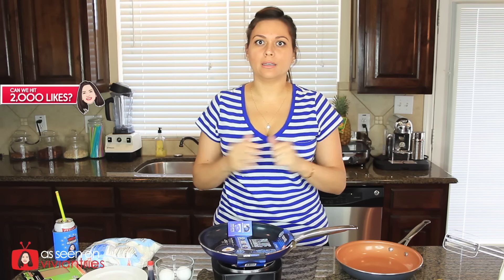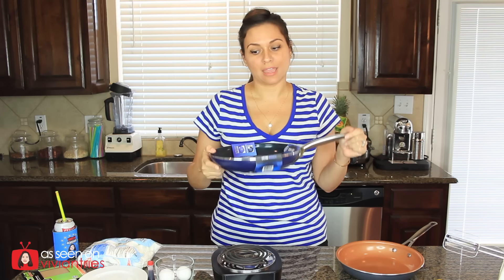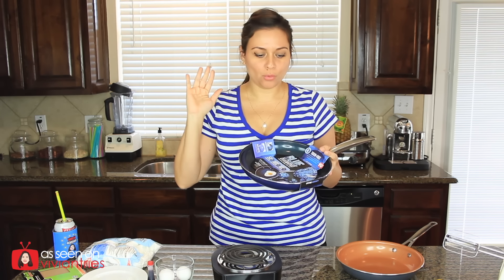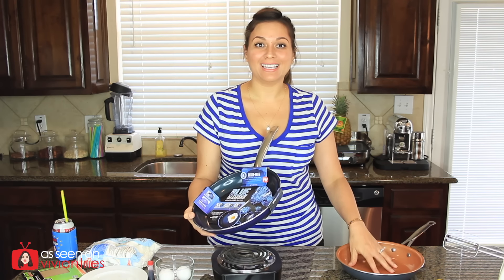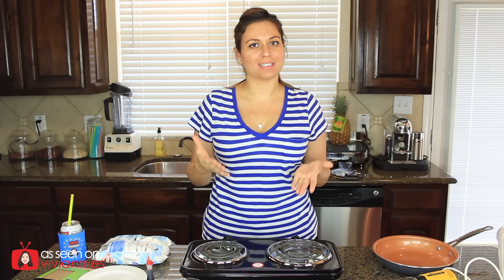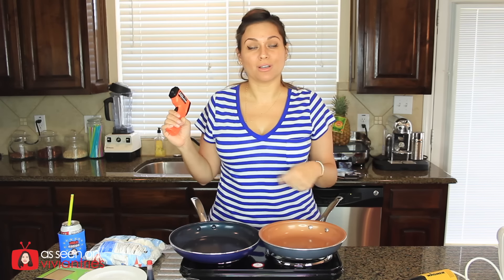Blue Diamond Pan Review | Testing As Seen on TV Product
Blue Diamond Pan Reviews | Testing As Seen on TV Products
Here's my review of the new Blue Diamond Pan. About the Blue Diamond Pan: Blue Diamond Pan is the only non-stick pan with a diamond-hard finish that is 5x harder than any other non-stick pan thanks to its triple layer of diamond-infused ceramic coating. This extremely durable non-stick coating is 10x longer lasting than traditional non-stick, and it's even metal utensil safe. With its forged base you'll never have to worry about your pan warping, wobbling or degrading over time. Blue Diamond Pans are lightweight and come with an ultra comfortable handle that's designed to stay cool. Get your pancakes golden brown all around with Blue Diamond Pans thanks to its heat distribution that's even and 4x faster than the competition.

Best of all, Blue diamond is toxin-free for healthy family feasts night after night. Tasty, healthy cooking has never been easier! Enjoy your next meal!

What the Blue Diamond Pan claims:
- The New Non-Stick Standard – 10-inch open frypan to fit your everyday cooking needs and techniques – from sauté, stir fry or sear, to fry or bake; Perfect size for sharing your culinary masterpieces with family and friends.
- Toxin Free Ceramic Non-stick Coating - Manufactured without PFAS, PFOA, Lead or Cadmium, which guarantees that no toxic fumes will release even when accidentally overheated.
- Diamond Infused Coating - Great heat conductor and hardest natural material on earth, the diamonds added to our ceramic non-stick coating takes our pans a step further: 5X harder coating - metal utensils have found their match, this pan wont's scratch; 10X longer lasting - more durable than traditional non-stick, Blue Diamond is your partner in the kitchen; 4X better heat transfer - with a quick and even heating, say goodbye to cold or hot spots.
- Features - ceramic nonstick guarantees effortless food release and easy cleanup; The forged base ensures extreme strength and warp control; The pans are lightweight for an easy and comfortable cooking; The matching tight-fitting glass lid seals in moisture and nutrients for flavorful results every time you cook.
- Use and Care - Suitable for all stovetops including gas, electric, halogen or ceramic (not for induction stovetop); Oven and broiler safe up to 850°F and dishwasher safe for added convenience; For long-lasting performance, cook on low to medium heat settings with few drops of high smoke point oil or butter - nylon or wooden utensils recommended.

Products / Gadgets used in this Vivian Tries video
Blue Diamond Pan - Toxin Free Ceramic Nonstick Metal Utensil Open Frypan, 10"

Vivian Tries is the as seen on vt show. I review as seen on tv products, and put kitchen gadgets and other as seen on tv gadgets to the test. I make honest, comedy review videos - - testing, unboxing and trying crazy kitchen gadgets, as seen on tv products from television, online, dollar tree hauls and much more all around home and kitchen.